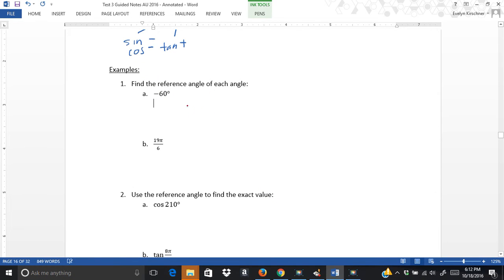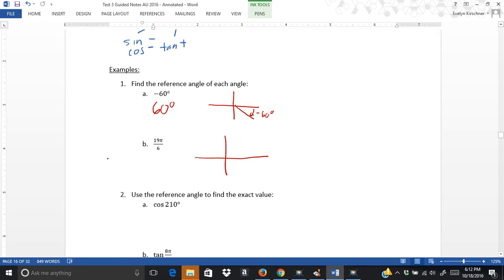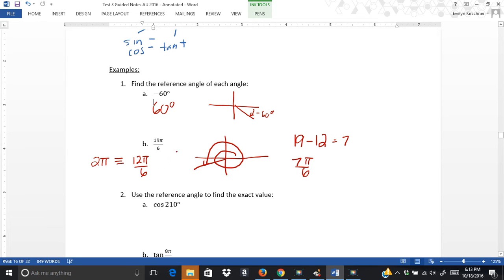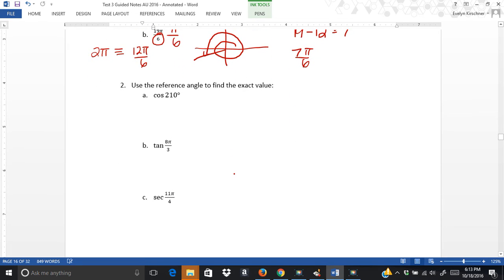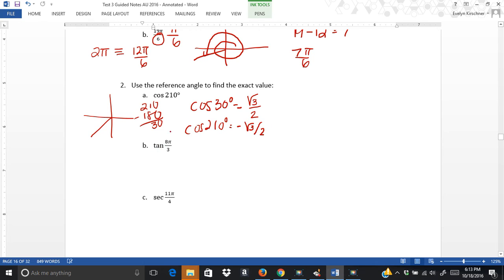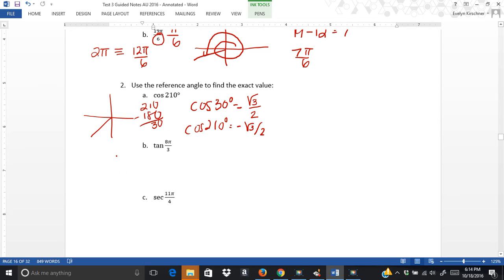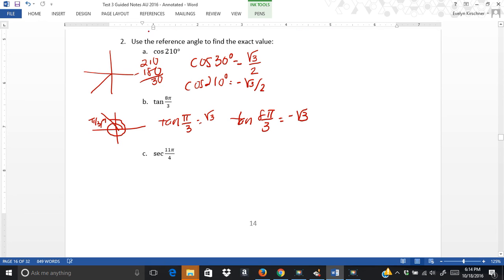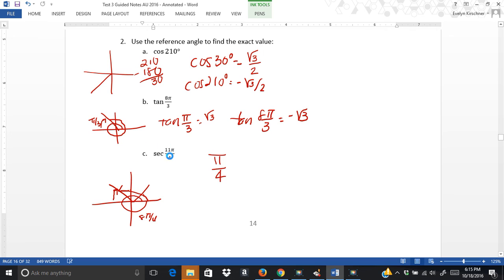Section 7 4 Reference Angle Examples